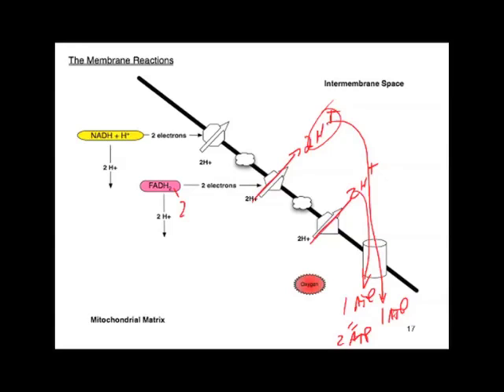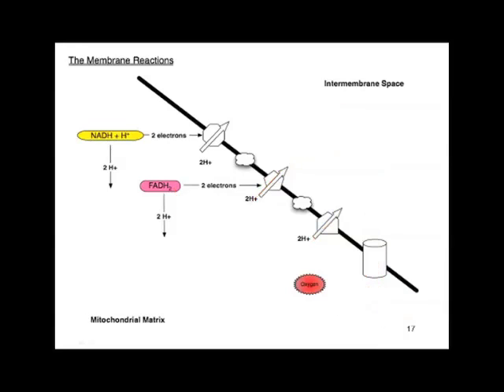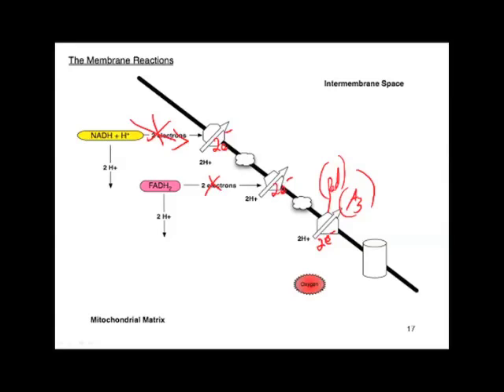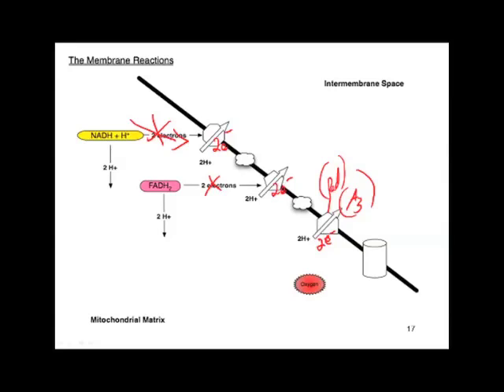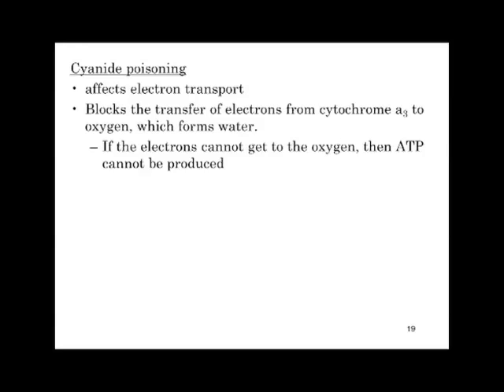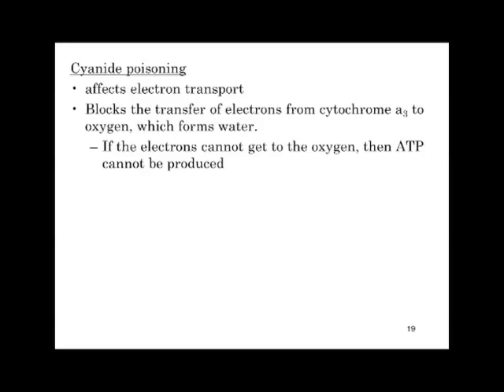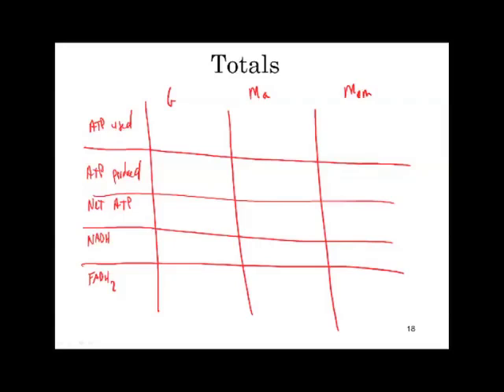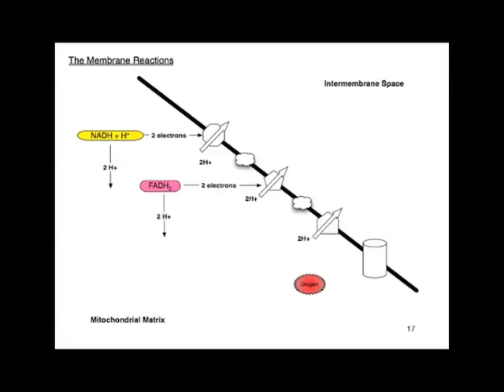9 Membrane Reactions Part 2 8min